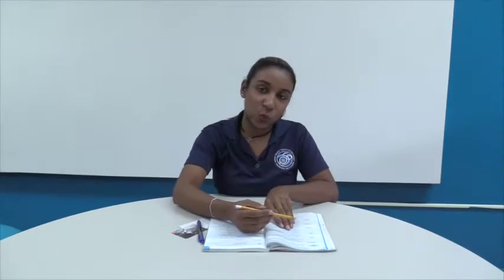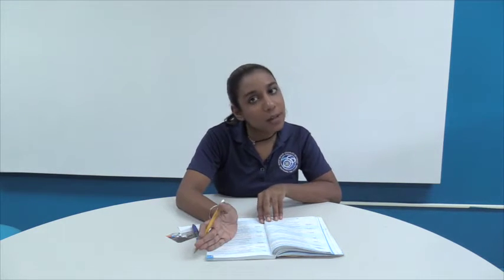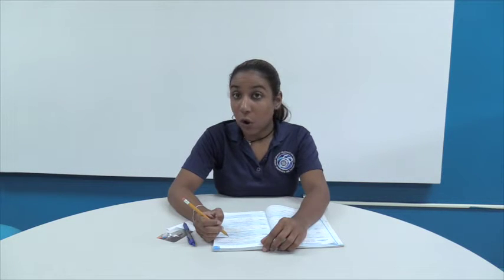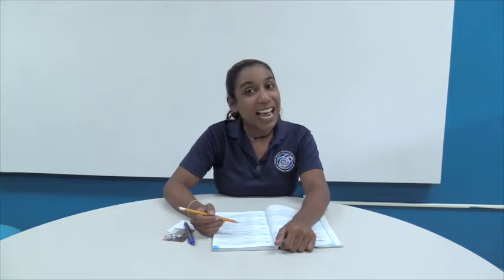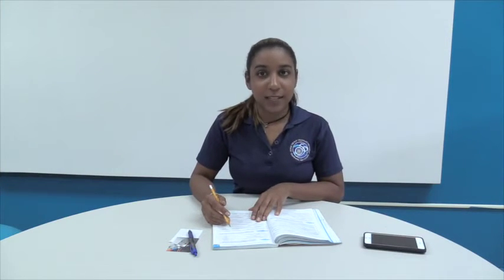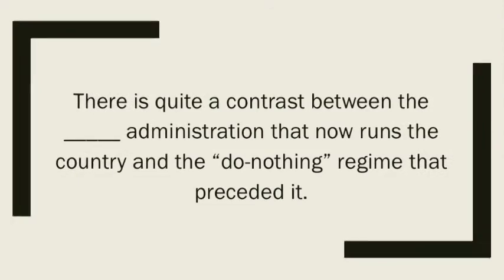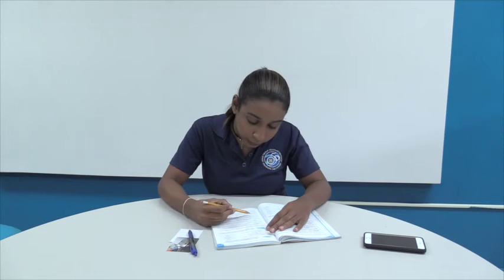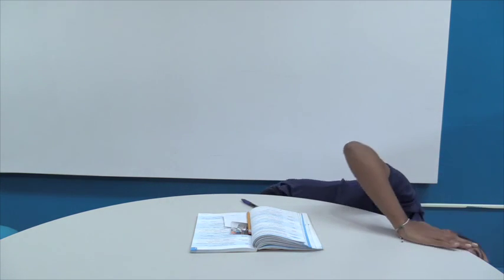English Substitution pt. 1